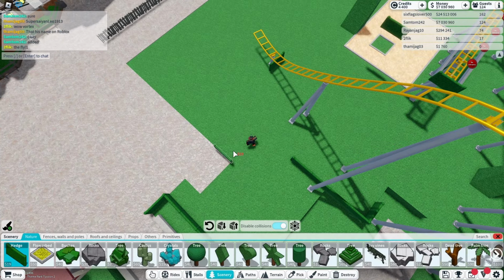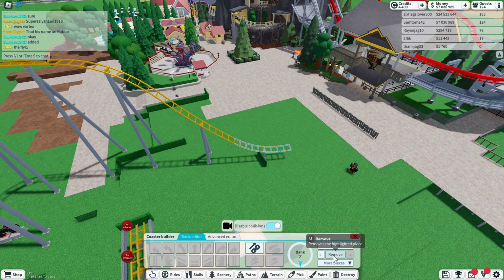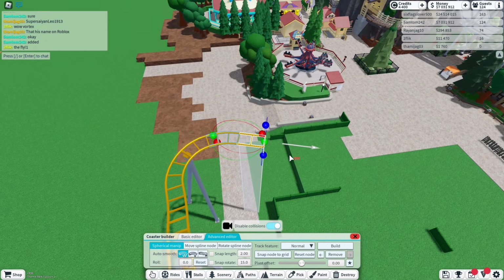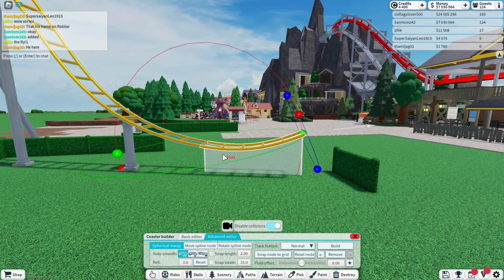The Fly Roller Coaster Layout - Roblox Theme Park Tycoon 2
This is only a layout of the roller coaster ride The Fly from Canada’s Wonderland. Some sections may not be in proportion to the real thing due to limited park space.

Music Licenses:
Artist: tubebackr
Track: Say Nothing
Artist: tubebackr
Track: Progressive Love